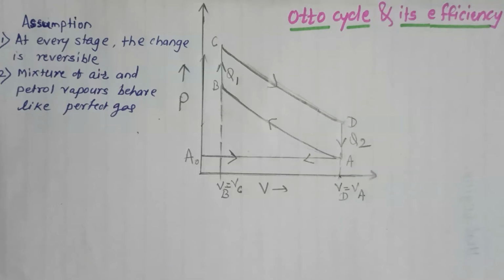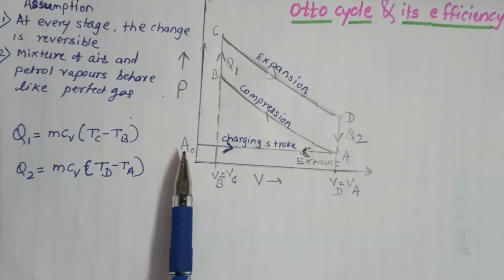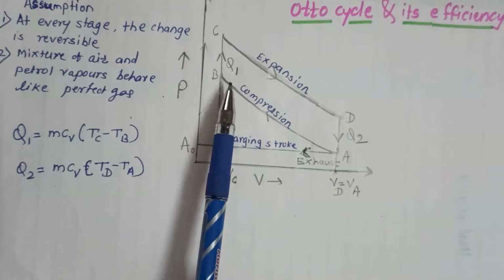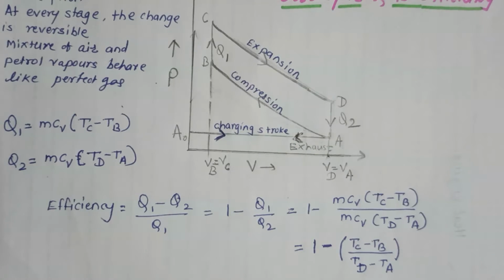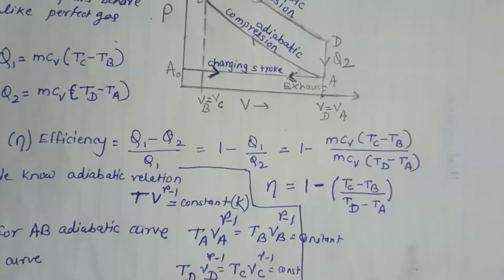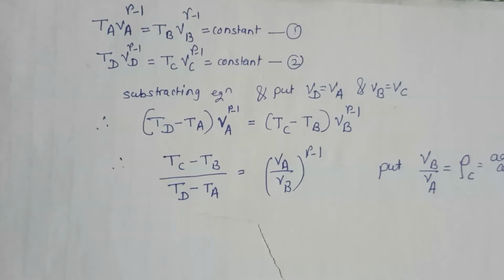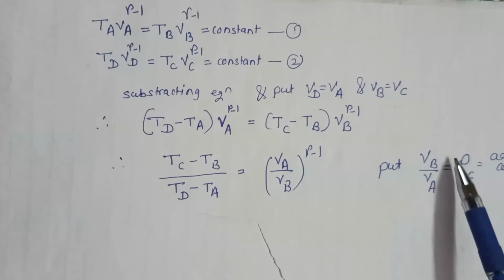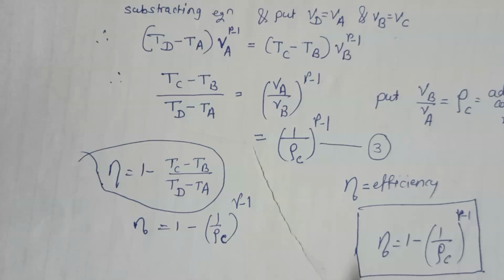Efficiency of otto engine